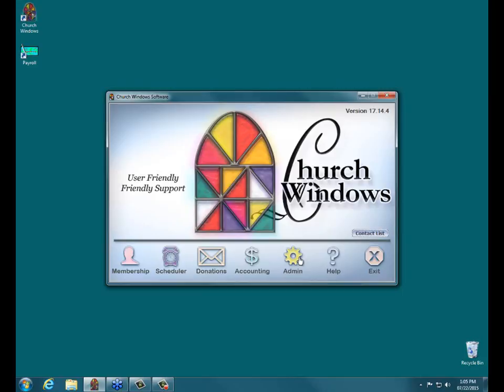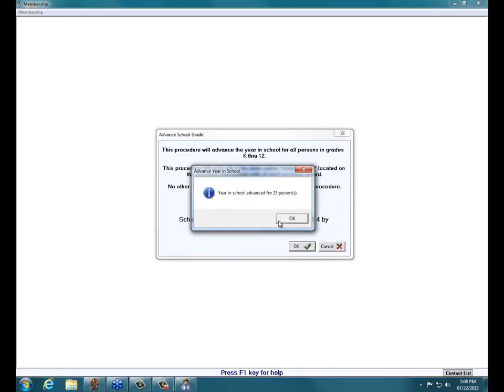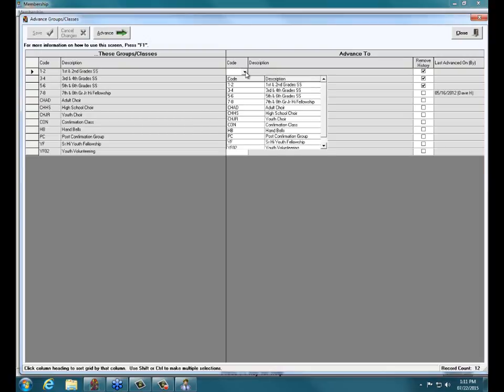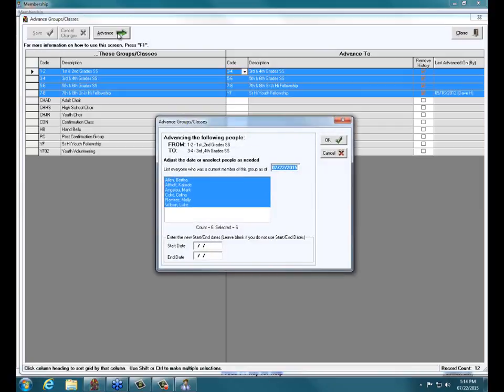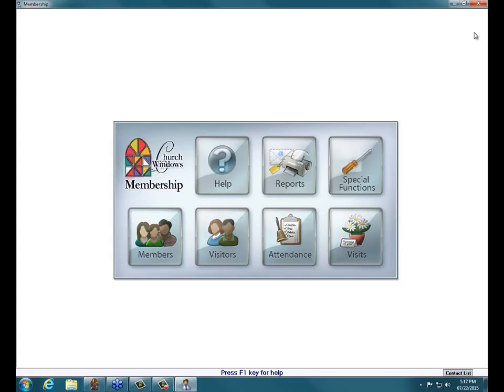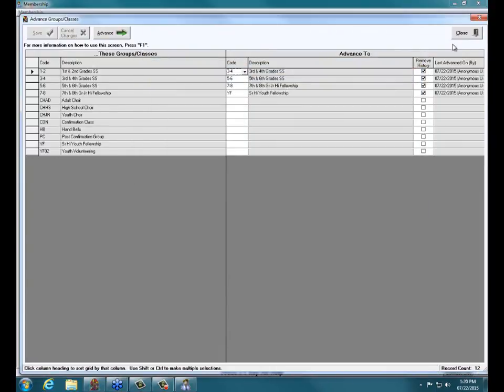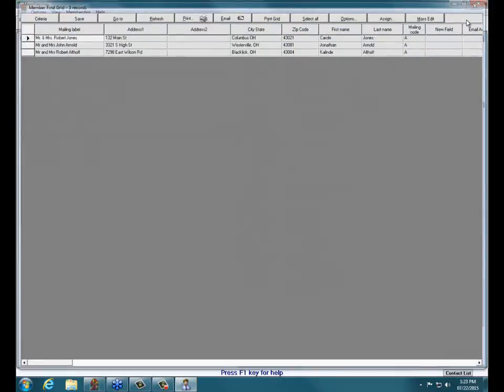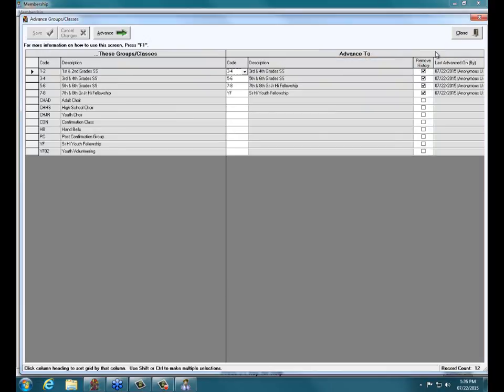Church Windows Software v17 - Membership: Advance School Grade and Groups Classes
When it's time to advance school grades or groups & classes, here are the steps to accomplish these tasks easily.